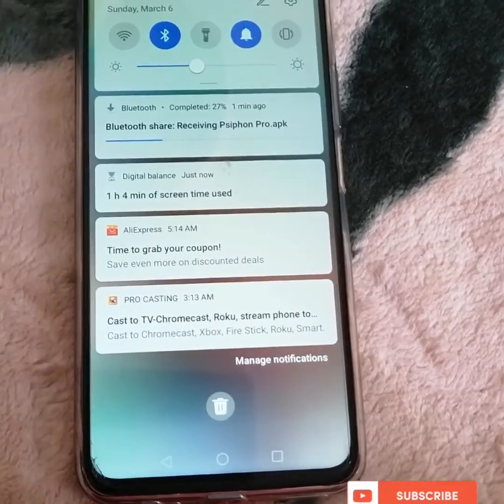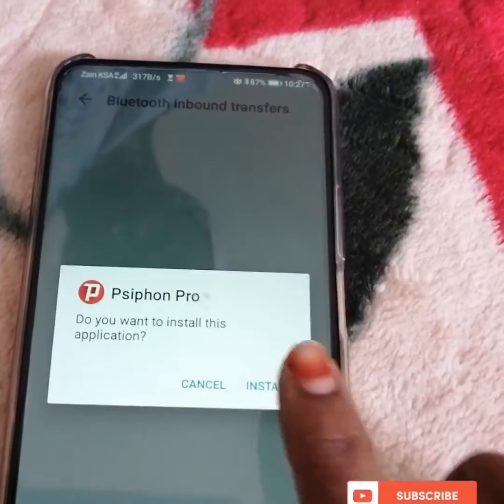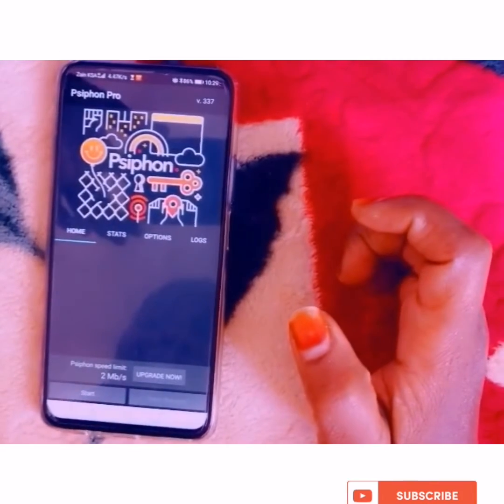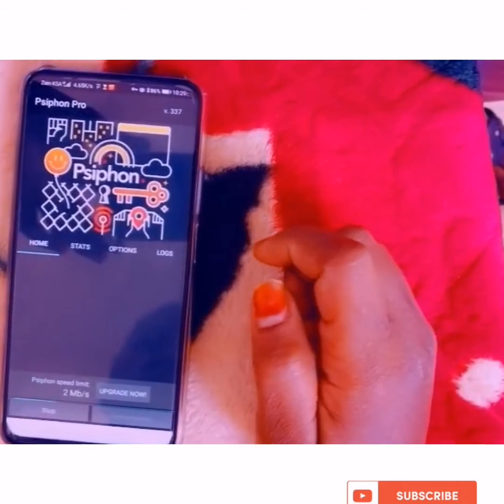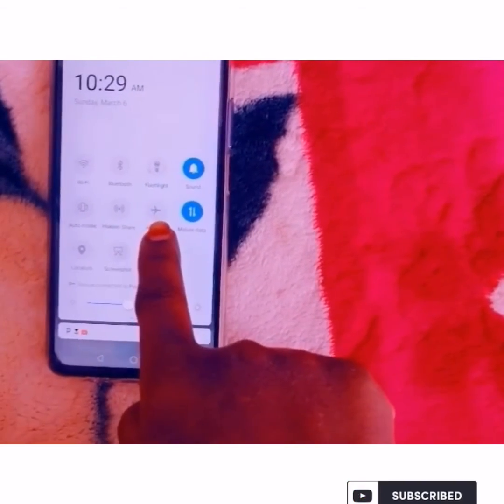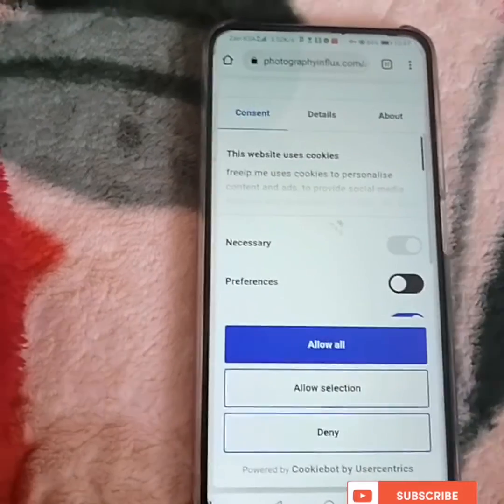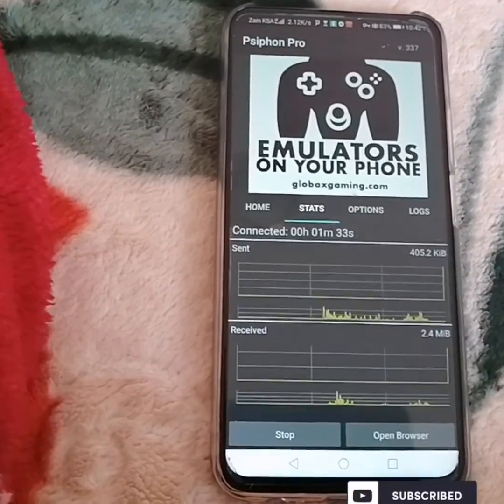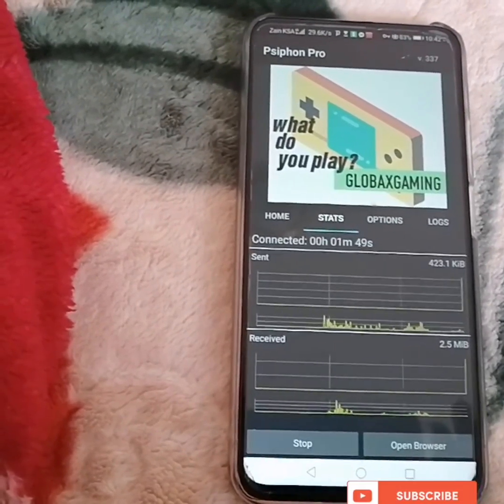"MUST WATCH".. FREE NET SAUDI ARABIA FOR ZAIN AND MOBILY#khadamalife